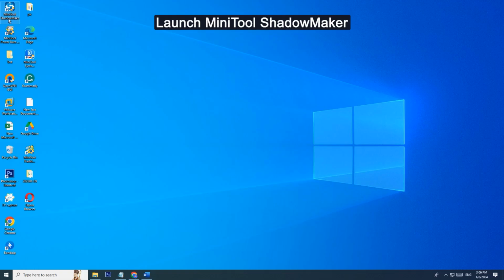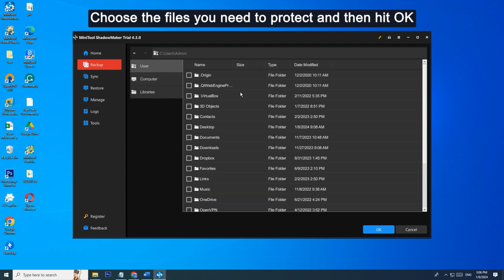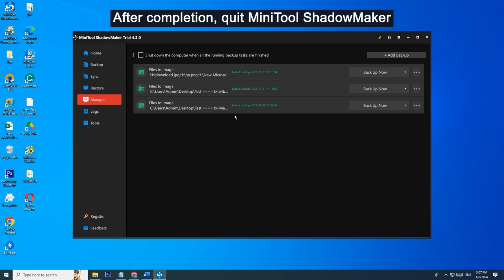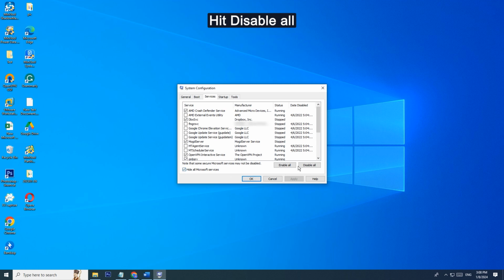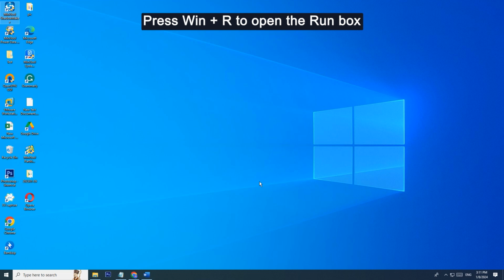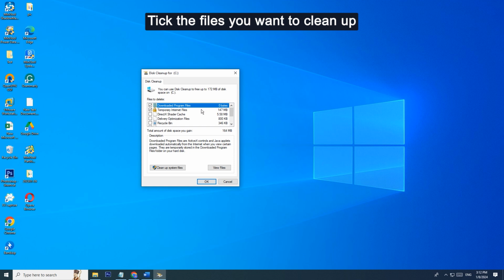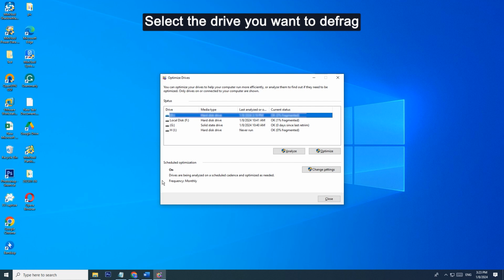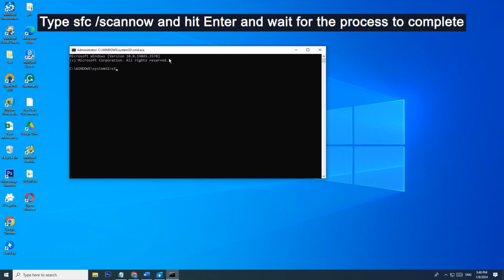How to Fix CHKDSK Taking Forever on Windows 10/11?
Why is your CHKDSK taking forever? This video will show you how to solve this tricky problem. For more details, you can refer to our post You can try these solutions one by one to solve the problem.
Preparation: Back up Your Files on This Drive (0:13-1:15)
Fix 1. Perform a Clean Boot (1:17-2:01)
Fix 2. Run Disk Cleanup (2:03-2:45)
Fix 3. Defragment Hard Drive (2:46-3:10)
Fix 4. Repair Corrupted System Files (3:11-3:38)